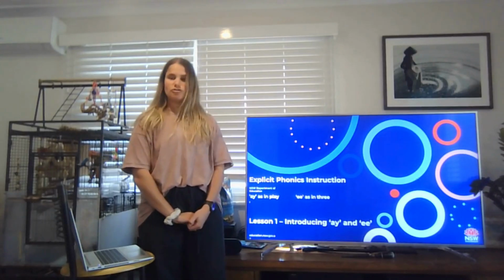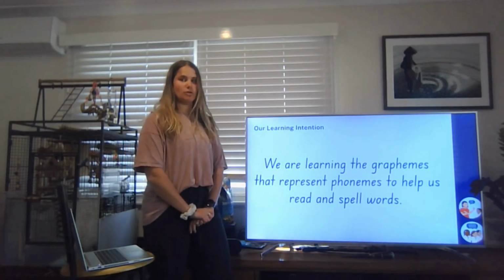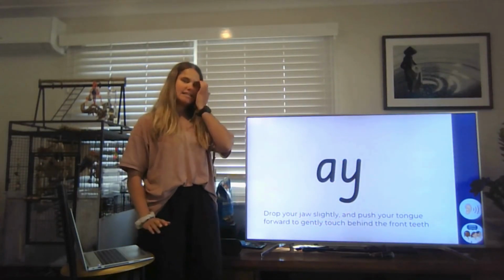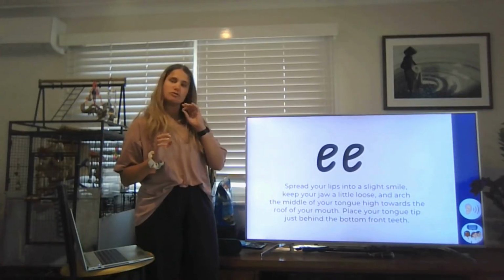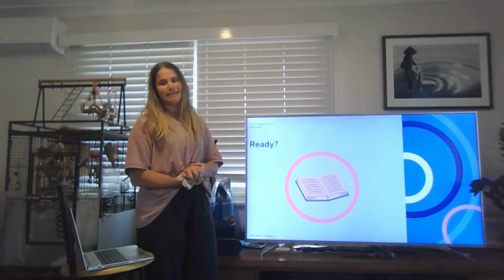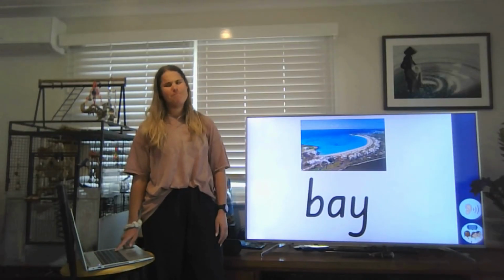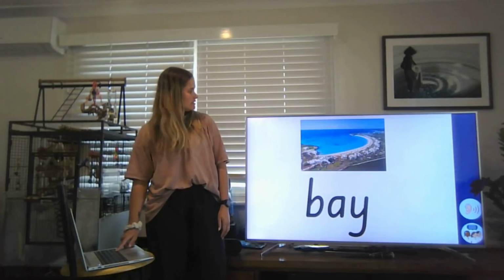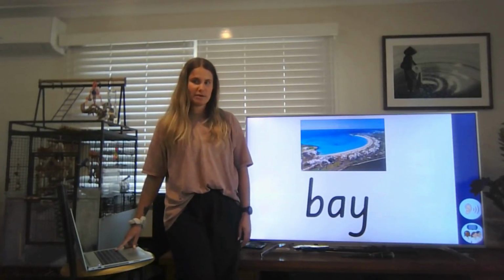EDU5014 AT2 S Wilson